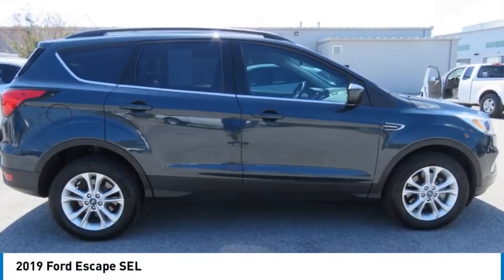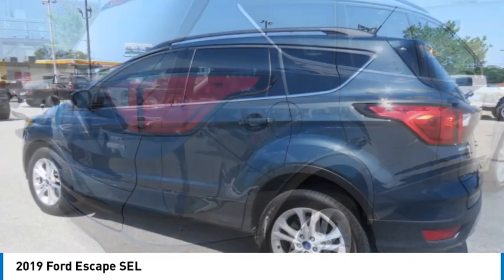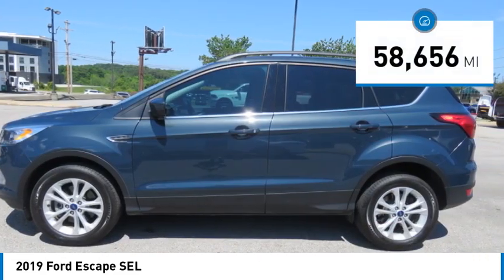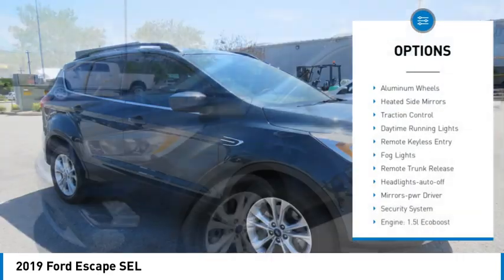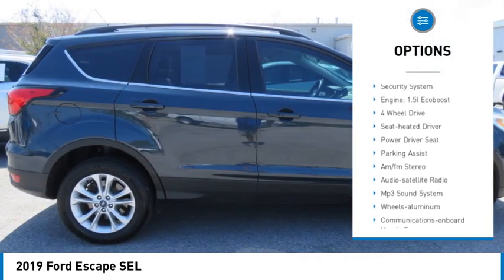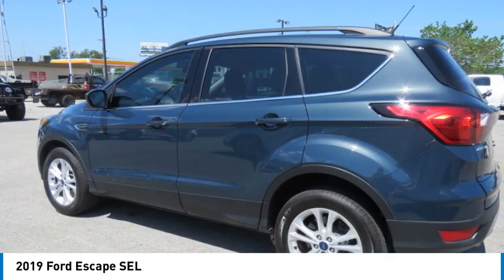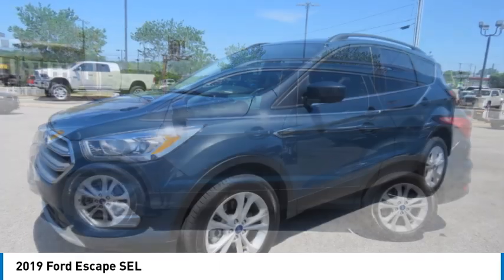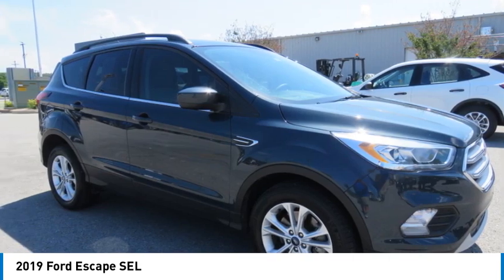2019 Ford Escape TC30410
2019 Ford Escape SEL